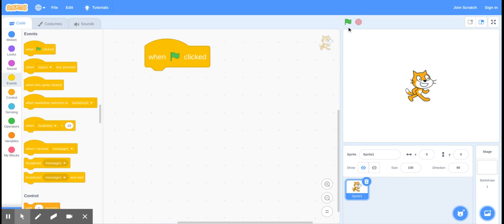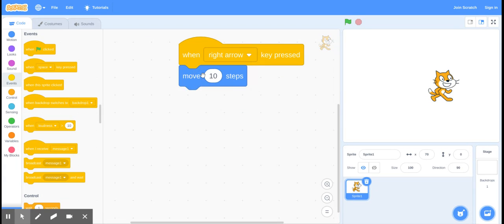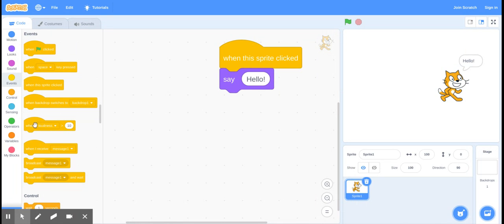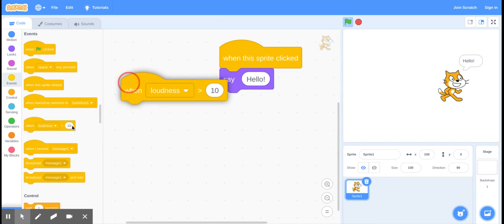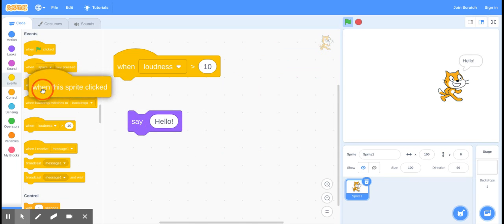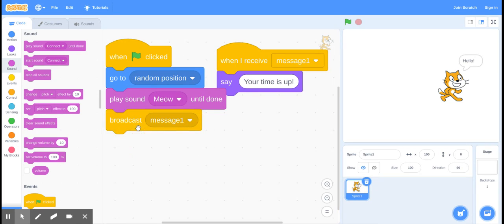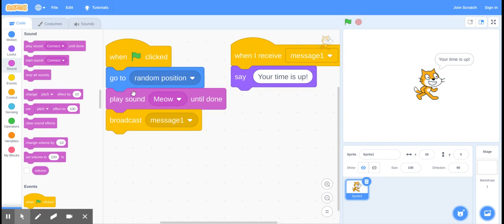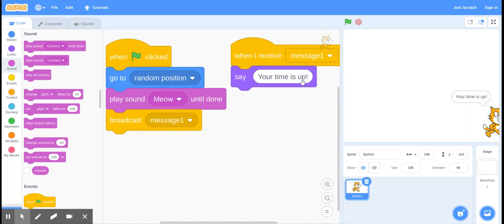Scratch blocks: events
Exploring the events options